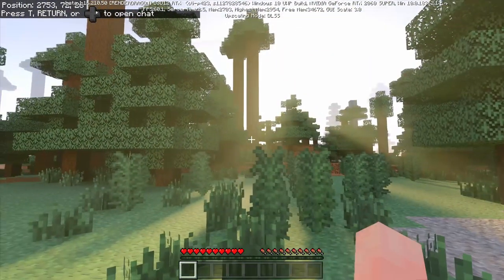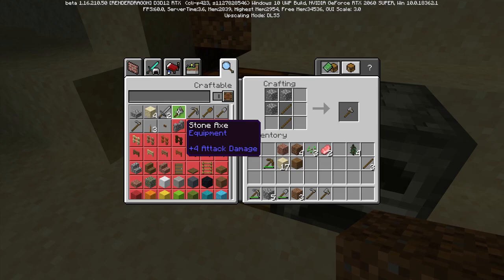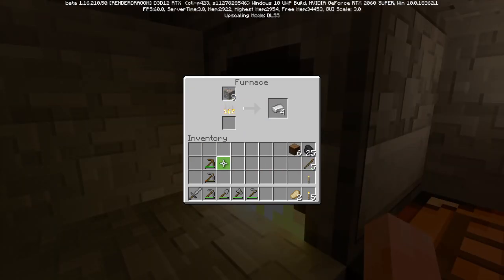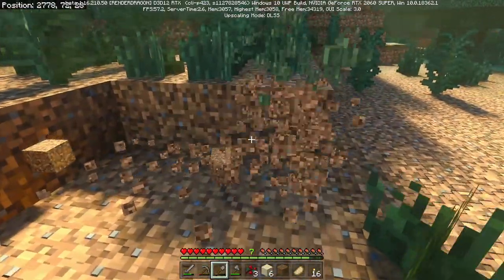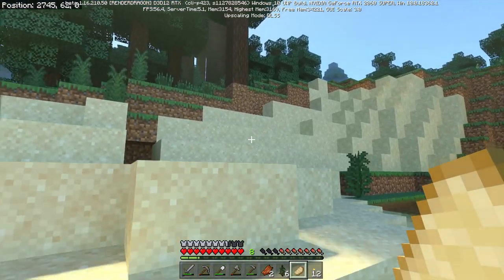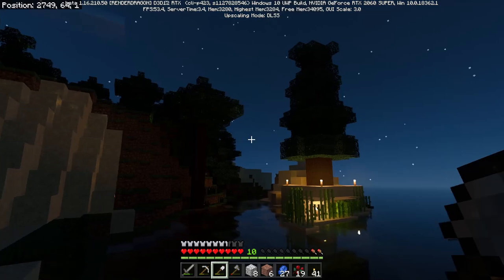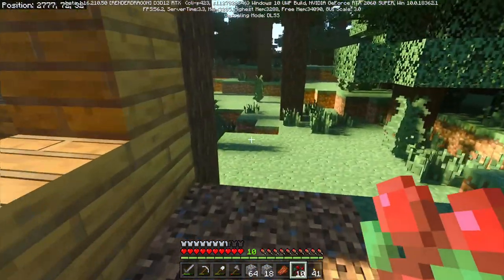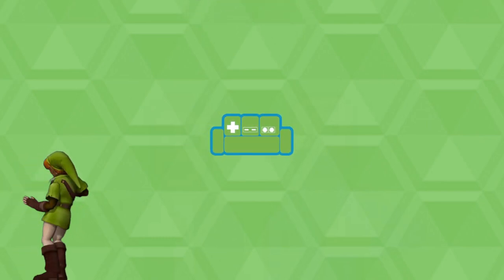Minecraft Bedrock Survival part 1 | Minecraft Windows 10 RTX (DAY 1) | BASEMENT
Welcome to The Basement, let's play Minecraft Bedrock Survival (part 1)! This is Minecraft Windows 10 RTX (DAY 1). This will be a solo vanilla survival Minecraft world. The Basement is the friendliest place on YouTube.

In today's episode (Part 1 / Day 1), we spawn in a brand new world in this Minecraft Bedrock Survival series. This video is Minecraft Bedrock Survival part 1, or Minecraft Bedrock Survival day 1. We're playing Minecraft Windows 10 RTX, and this is a survival series, so it's Minecraft Bedrock RTX Survival. You came to the right place for Minecraft Windows 10 RTX gameplay.

This is Part 1 (Day) of The Basement's Minecraft Bedrock survival series on Minecraft Windows 10 Edition (also knows as Minecraft Bedrock Edition).
We'll be featuring Minecraft Windows 10 RTX gameplay in this video, and Minecraft Windows 10 Bedrock RTX Survival in this playlist.

Episode 1 (Part 1) is labeled "Day 1" for your convenience. Thank you for checking out this Minecraft Windows 10 RTX video.